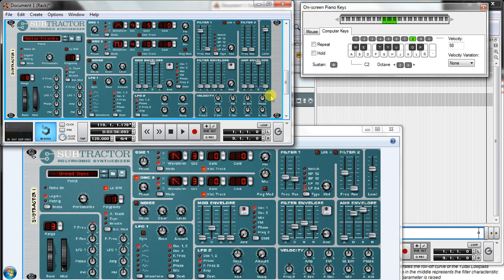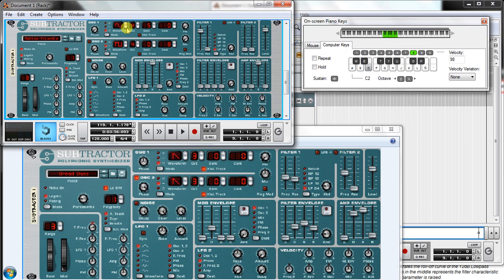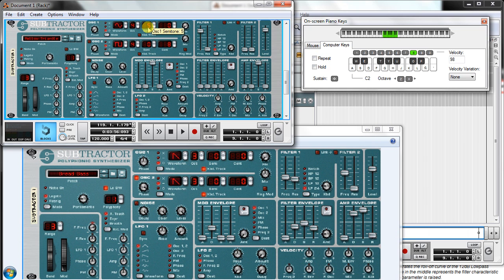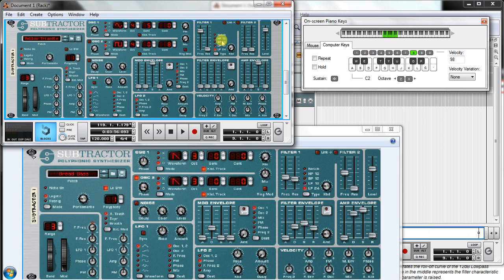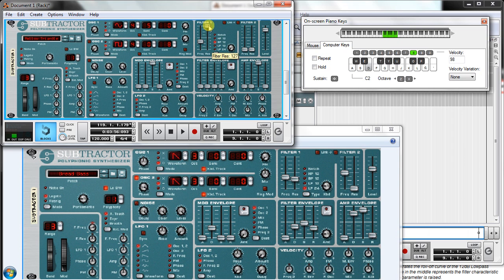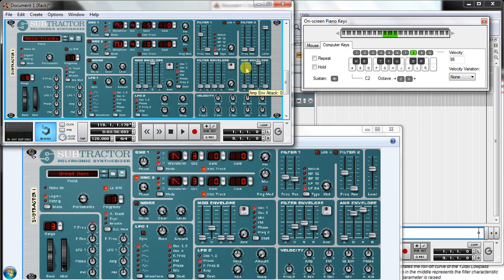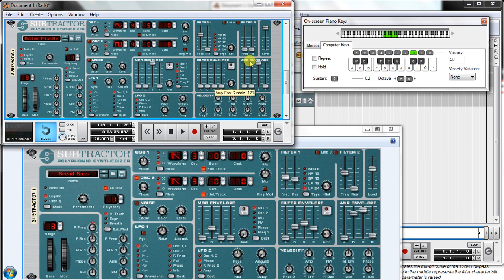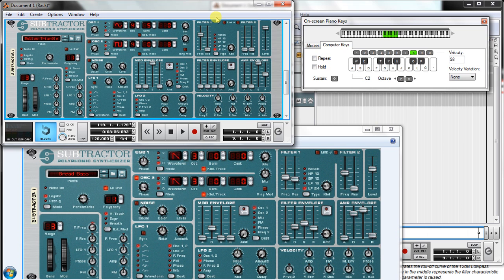Oscillator, Filter and Amplitude Envelope ADSR in synthesizer Subtractor in Reason 5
Assignment #6 of Coursera's course Introduction to Musical production offered by Berkelee University.
Short tutorial about how to use Oscillator, Filter and Amplitude Envelope ADSR in the mono synthesizer of the Subtractor device in Reason 5